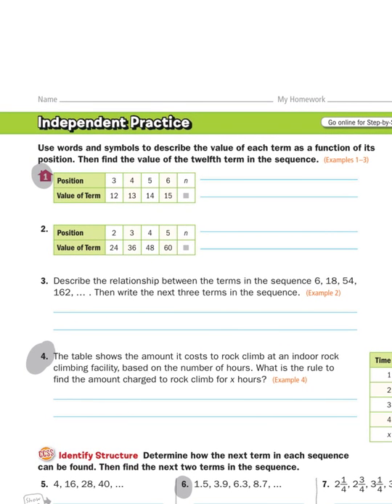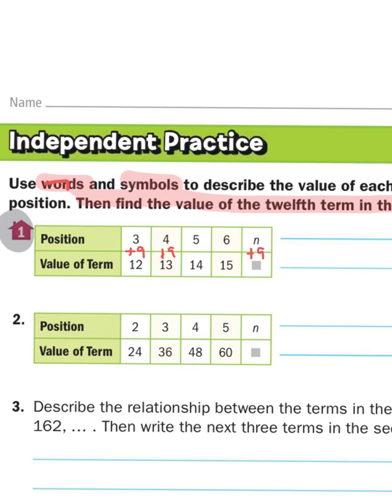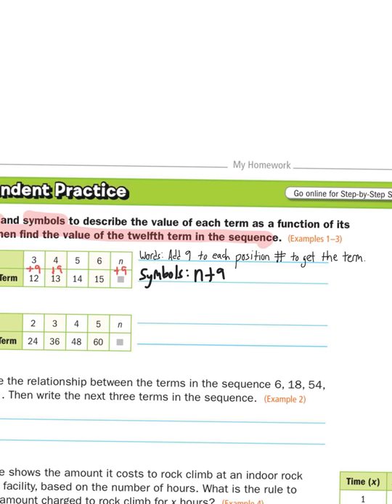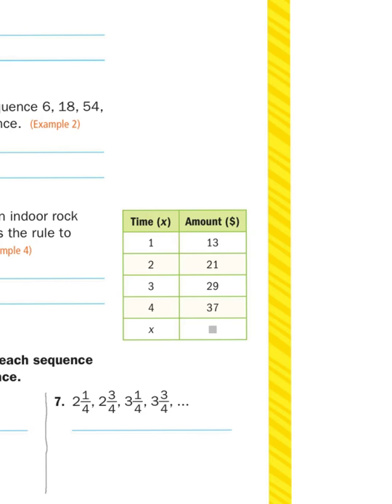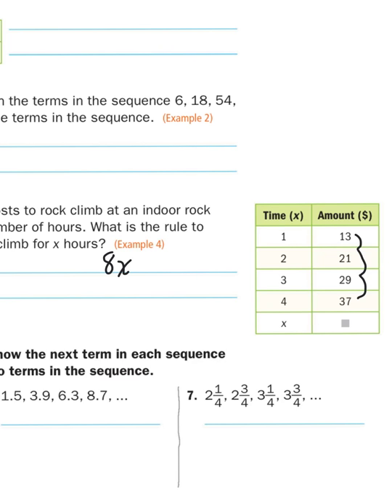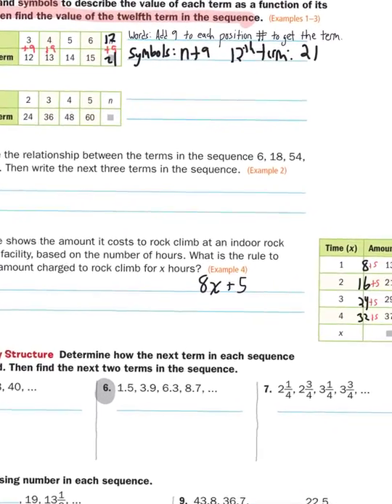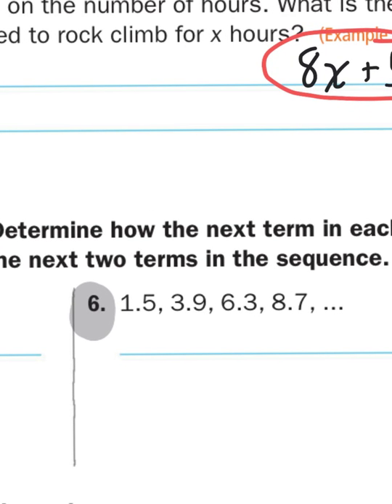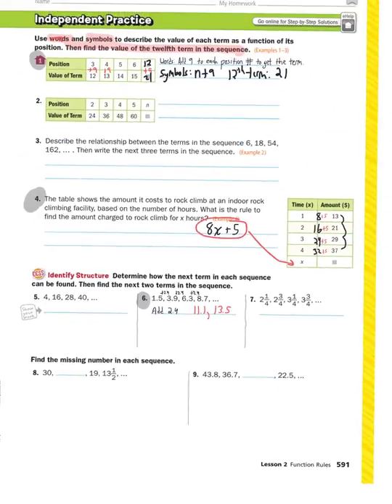P. 591 #1,4,6 hw help